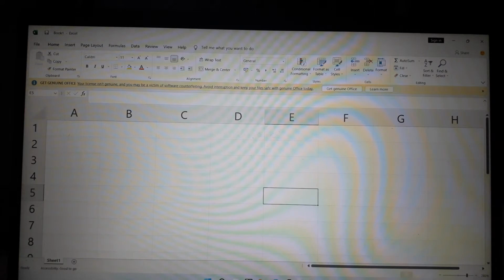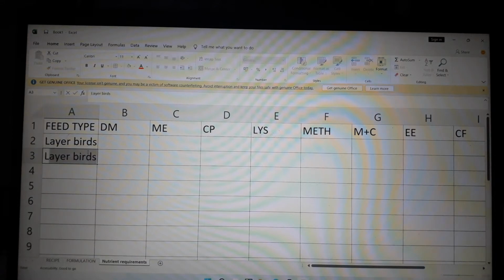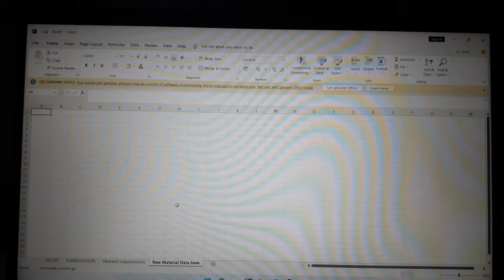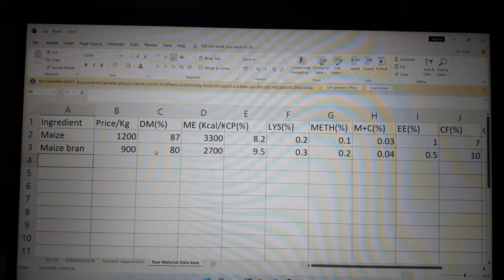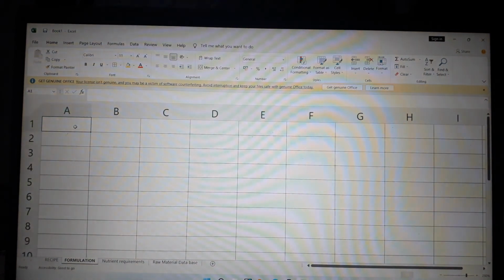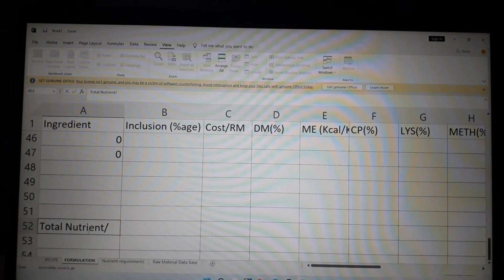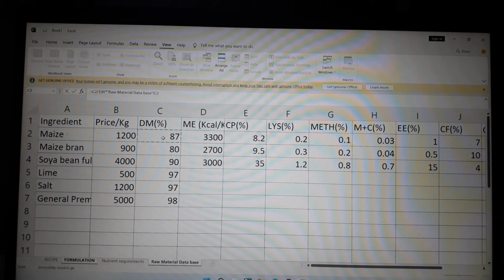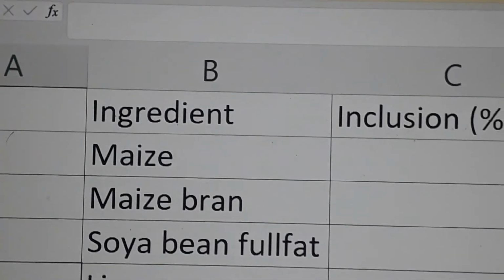How to build a formular Quality check Excel sheet Part 1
This video was recorded for the purpose of instructing Feed Industry students online. The voice in this video is for Dr. Joshua Isiko, a feed expert at Single Spark SMC Limited and an Instructor at AFRISA, COVAB, Makerere University